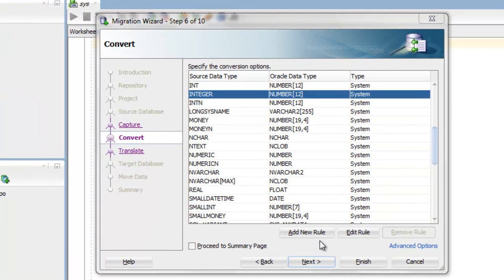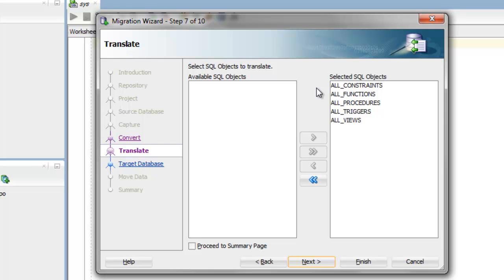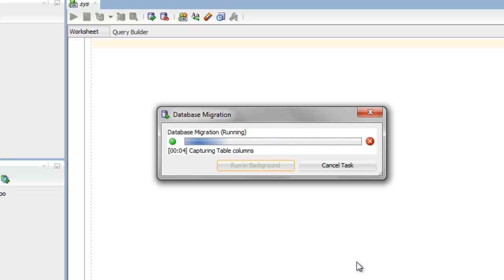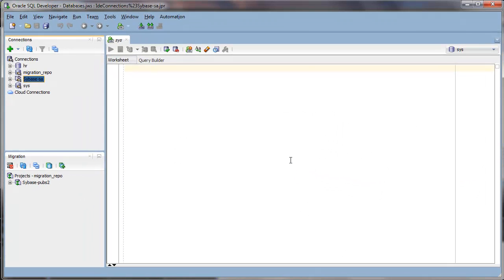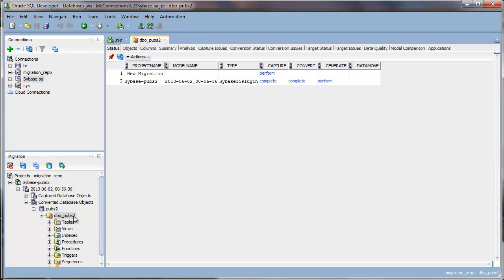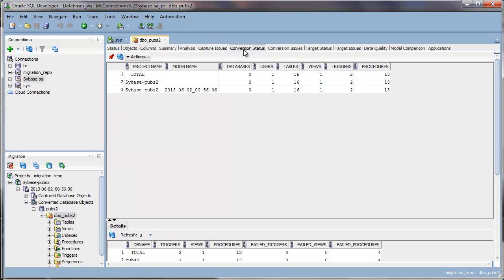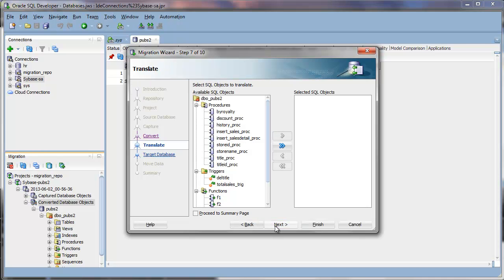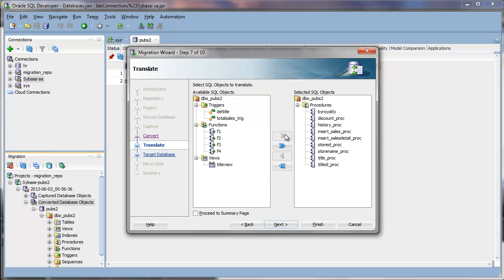Migration Wizard - Translating SQL Objects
This demo shows how SQL Objects from the source database are translated into Oracle SQL.